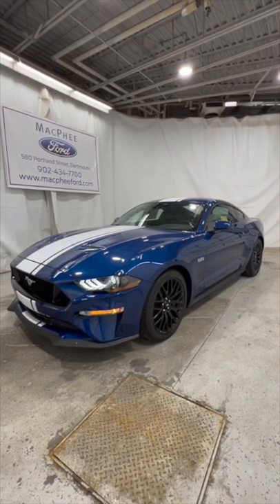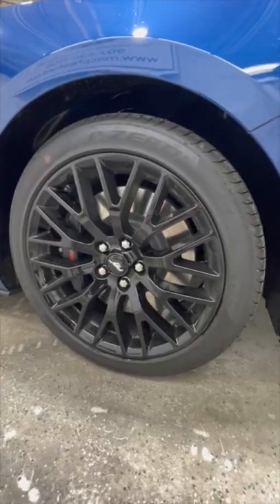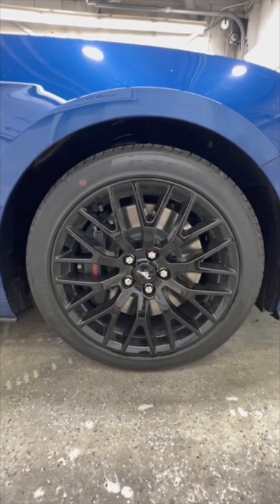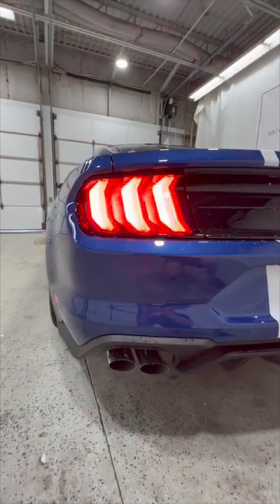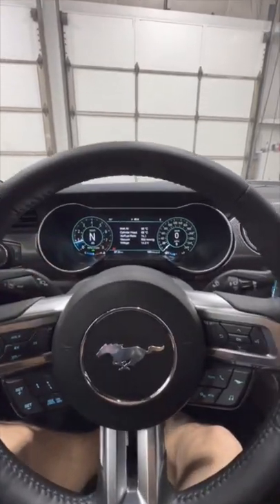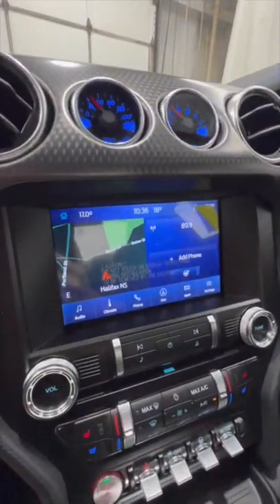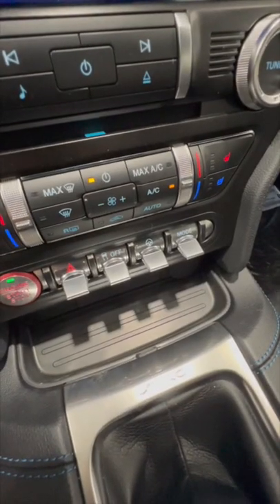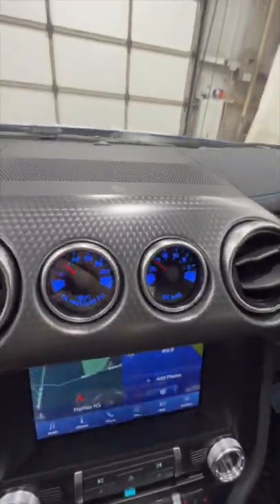2022 Mustang GT w/performance pack!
2022 Ford Mustang GT Premium Fastback Finished in Atlas Blue Metallic. GT Performance Package, 401A Package.